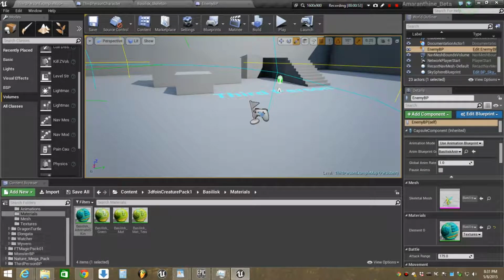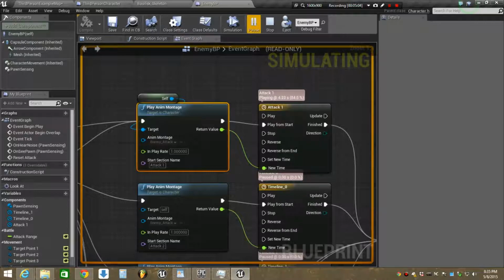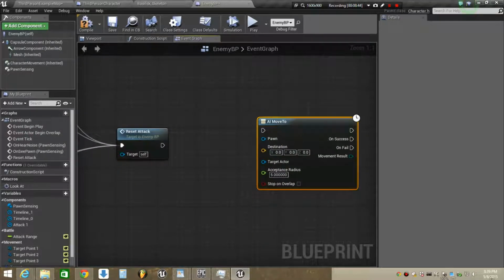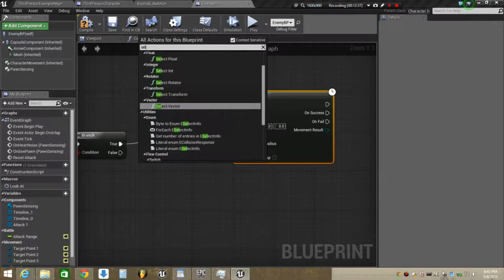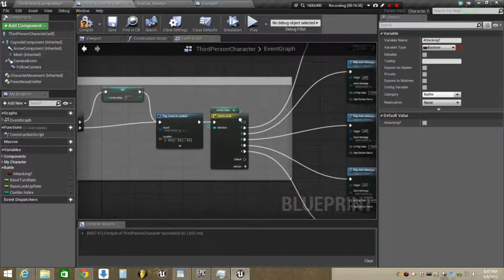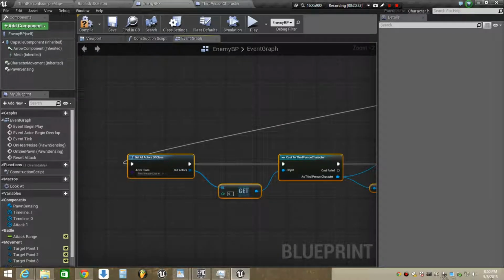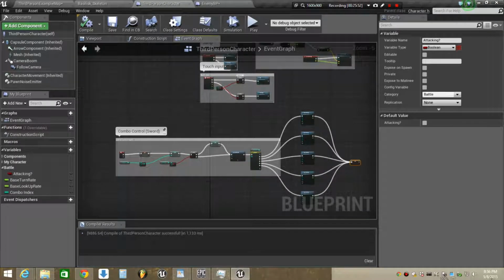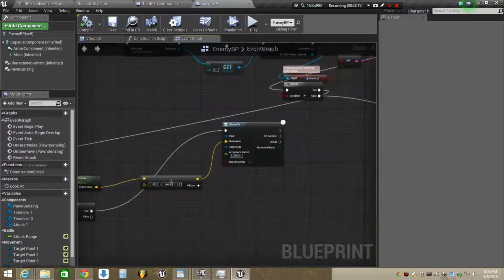Amaranthine Story - Simple Battle System Set up PART 2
This is me recreating my battle system in a new project in order to fix some issues while we wait for 4.8 to release. I will not work on Level Design, only gameplay mechanics.